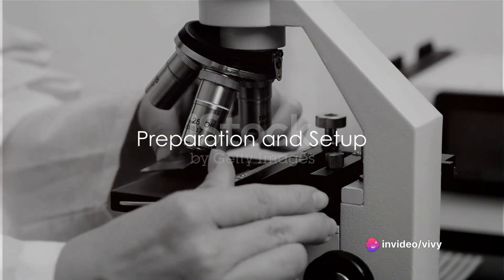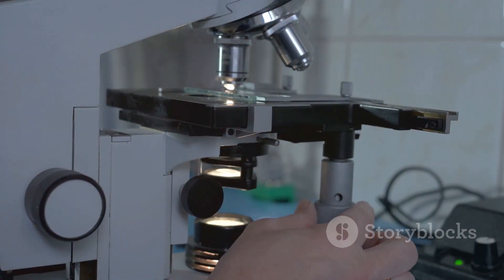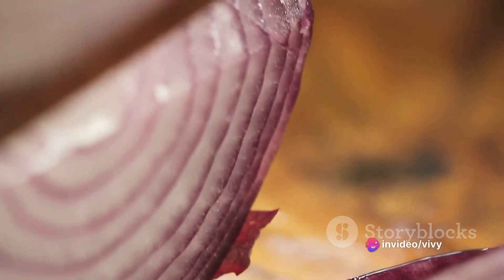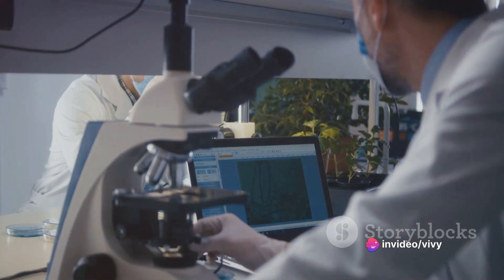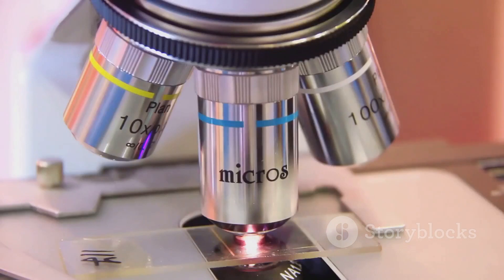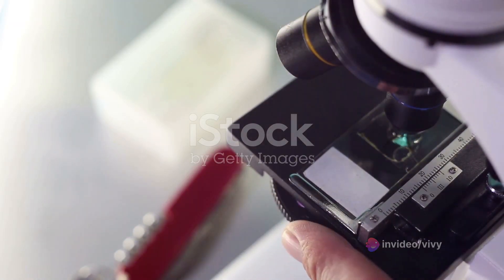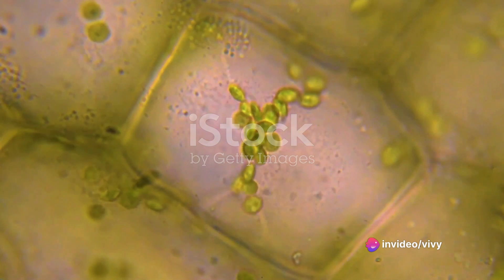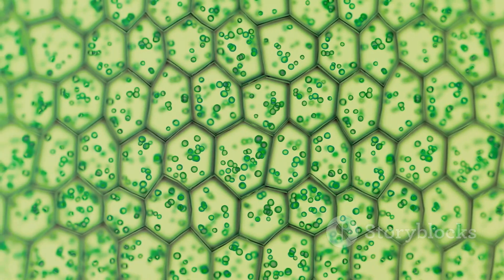HOW TO USE A LIGHT MICROSCOPE. GRADE 8 INTEGRATED SCIENCE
GRADE 8 CBC KENYA INTEGRATED SCINCE. THE CELL